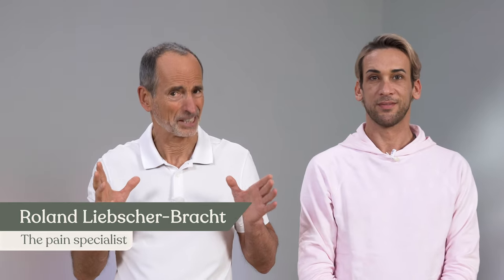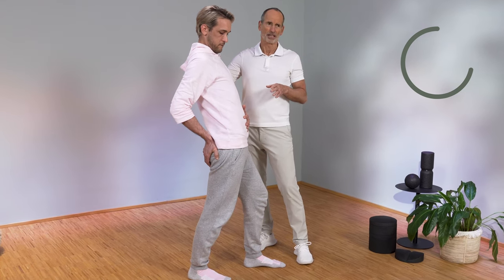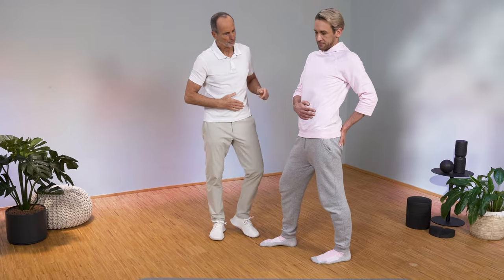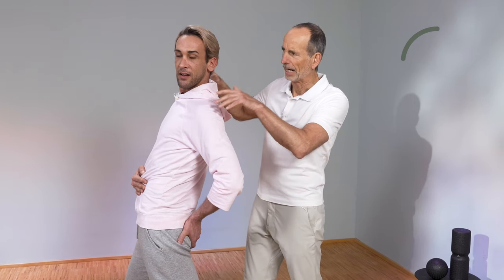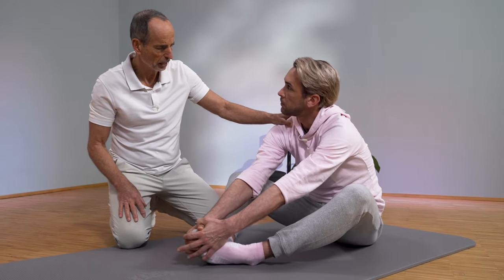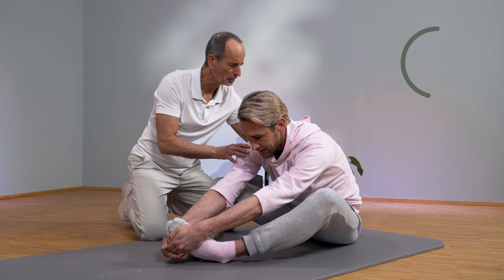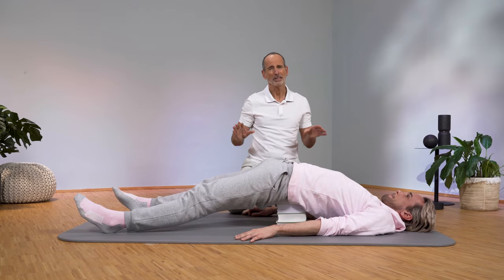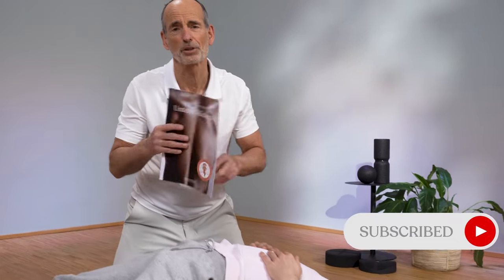Back pain ➡️ Can you do THESE 2 exercises?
In this video you will learn how you can combat back pain with two effective exercises. We will guide you step by step through the exercises that will help you relieve tension and strengthen your back. Join us now and take the opportunity to get to know your body better. Don't worry, you can control the intensity yourself - it's important that you feel comfortable! You still have to be able to smile!

🌐 This video was edited according to our editorial and medical quality assurance process: ↪
💬 If you have any comments about the content of this video, or discover an error, we would be happy if you let us know your feedback: ↪

📂 Studies: The Basics The exercises shown (stretching times and effects) are based, in addition to our many years of experience, on these studies, among others: ► Self-Management of Arthritis Symptoms by Complementary and Alternative Medicine Movement Therapies ↪
► Non- local Acute Passive Stretching Effects on Range of Motion in Healthy Adults ↪

📖 You can find detailed information and further studies on this topic in our pain lexicon: ↪ https:/ /

𝙍 & 𝘽𝙍𝘼𝘾𝙃𝙏 𝘼𝙋𝙋: We support you in staying motivated and pain-free. You can expect a new 7-minute exercise session with Roland every day as well as the exclusive Sunday training and exercises for every pain area. Try now for 30 days free of charge ↪